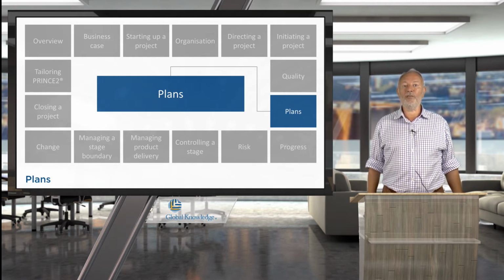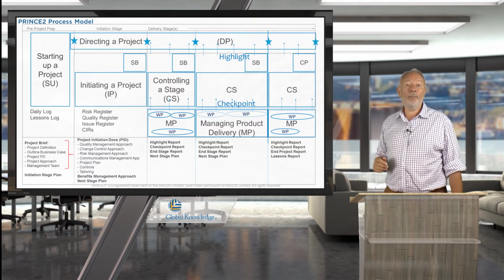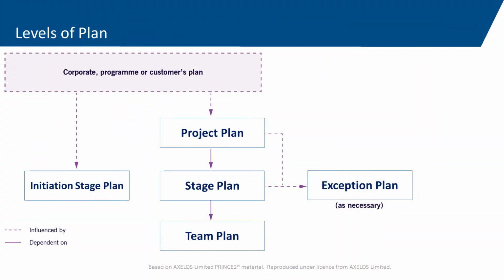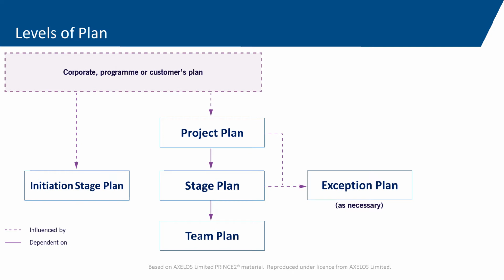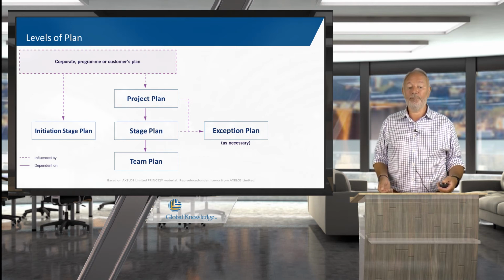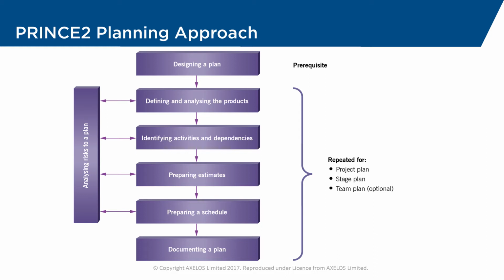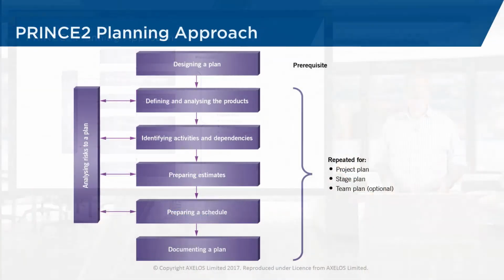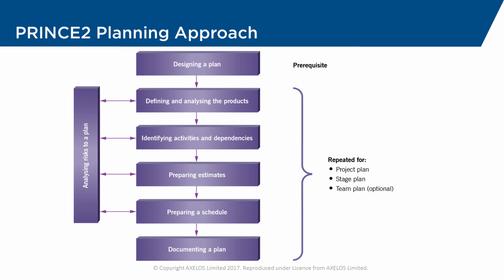PRINCE2 Mod 10 - Plans theme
PRINCE2® is a widely recognised methodology that can be applied to any project within any sector or industry. This video is part of our introductory series, where Global Knowledge instructors provide you with an overview of PRINCE2® and how it works. This video focuses on the plans theme.